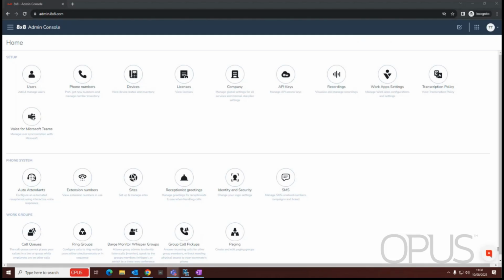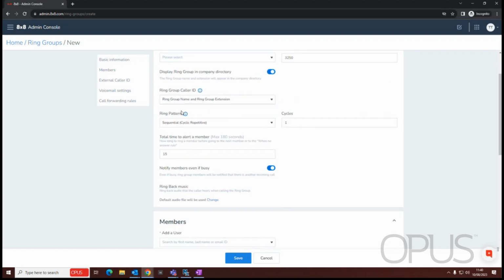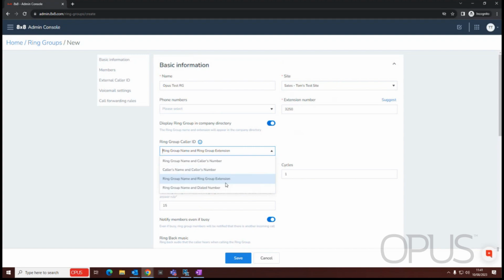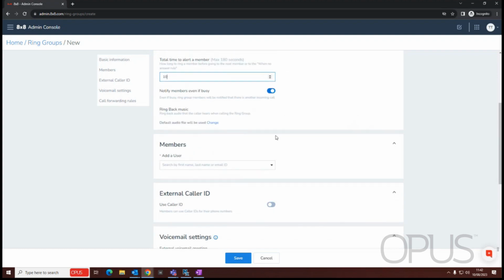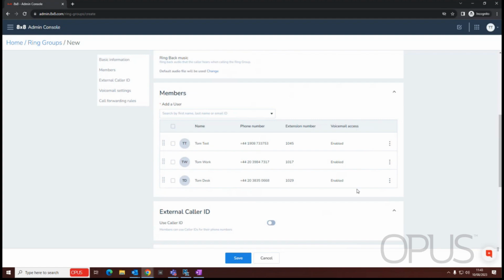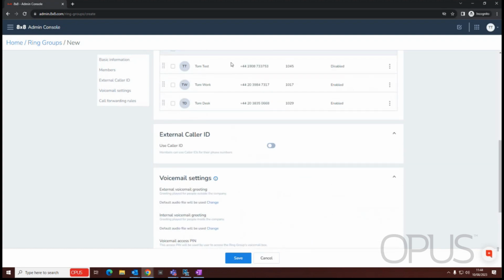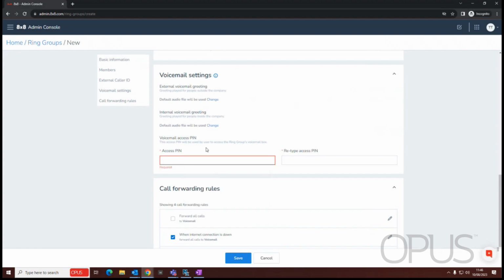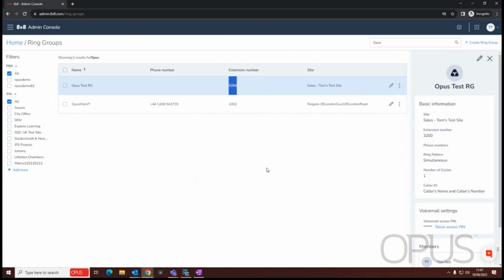8x8 Admin Console - Creating a Ring Group | Opus Technology